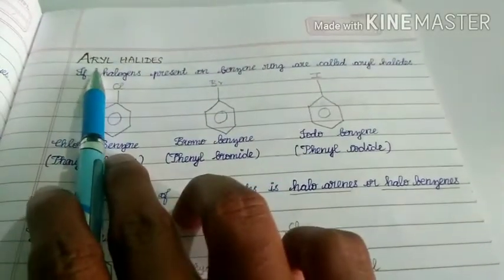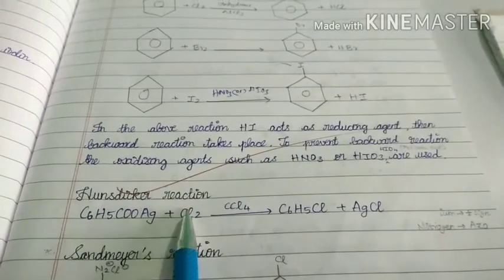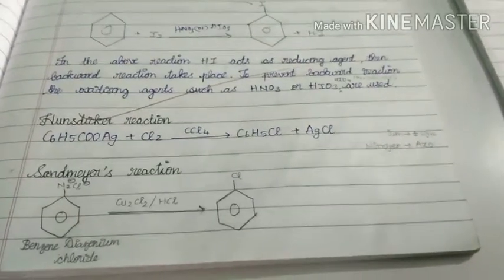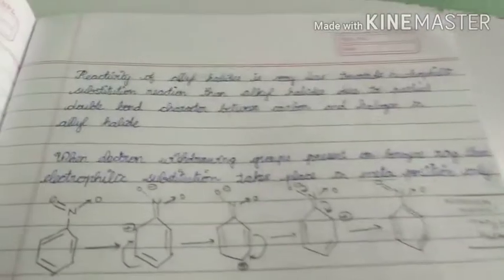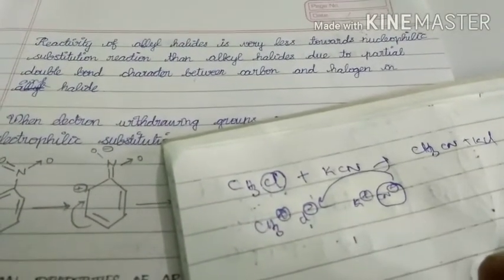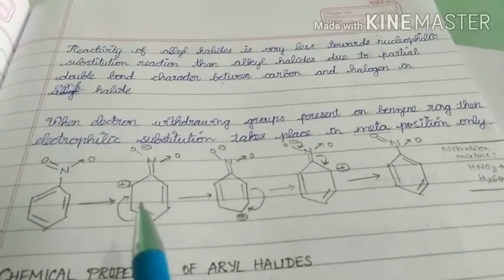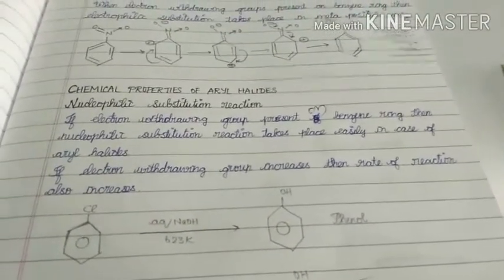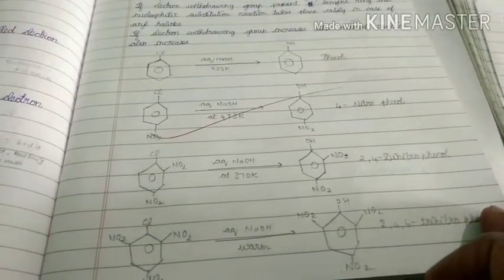Class 12 Chemistry- Alkyl halides and aryl halides part -7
Introduction,Preparation and Nucleophilic Substitution reactions of aryl halides